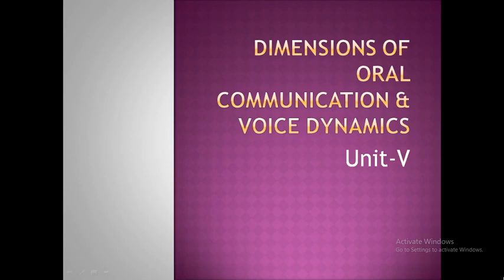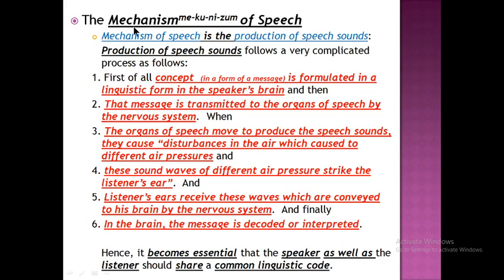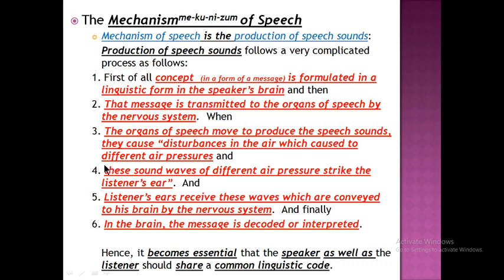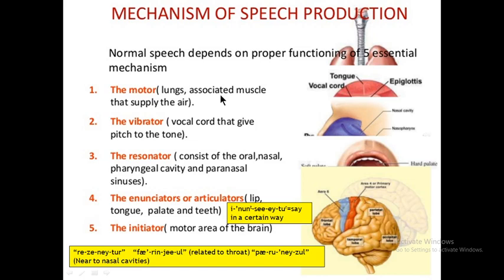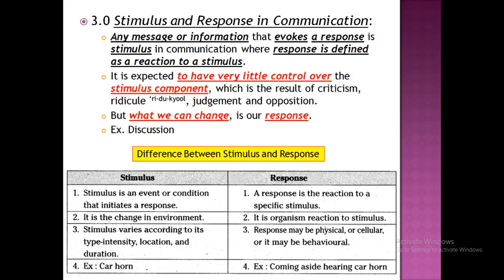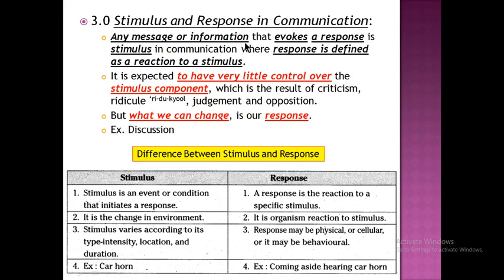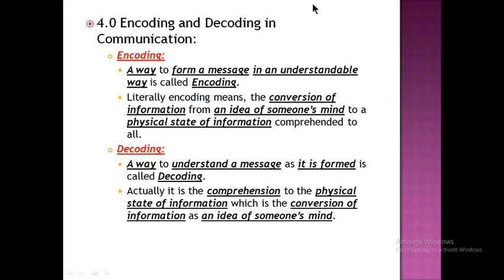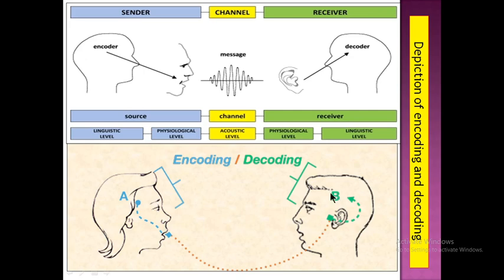6th Lecture/TC/B.Tech/3rd & 4th Sem./5th Unit/Dimensions of Oral Comm. & Voice Dynamics (1st Part)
6th Lecture/Technical Communication/B.Tech/3rd & 4th Sem./5th Unit/Dimensions of Oral Communication & Voice Dynamics (1st Part)

Dear Students,
This is the first video of 5th Unit.
Please go through this and leave your comments to make me aware who all have gone through.
You will be notified as soon as I will upload the next video with some other contents of the same unit.
Take care of yourself and your family members.